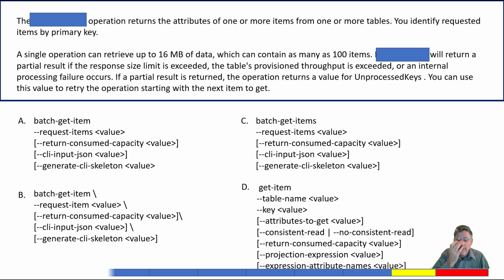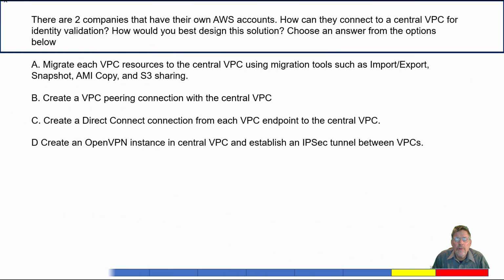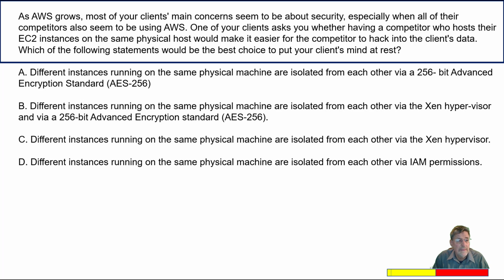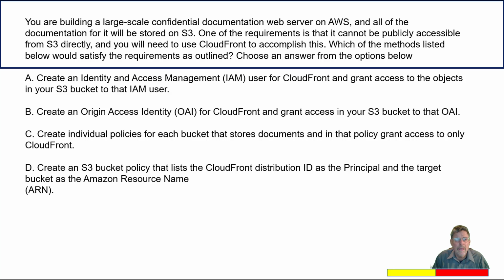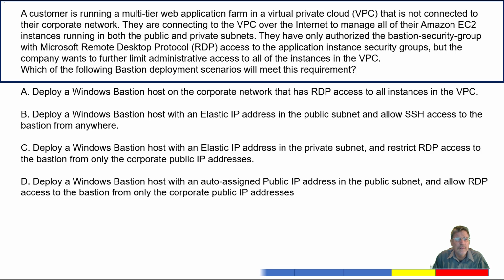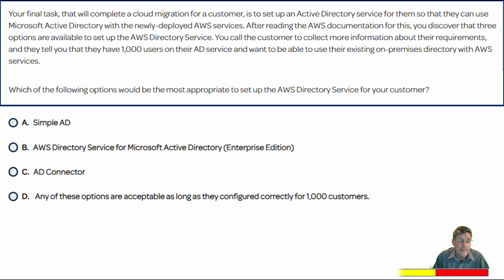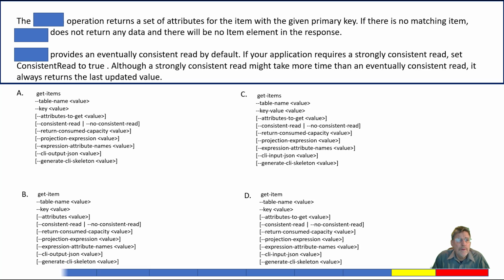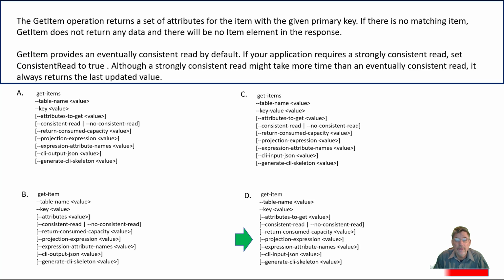CSA QuicKSprint 01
This is a series of sample AWS Cloud Solutions Architect - Professinal  exam questions. Each question to presented for 40 seconds with a 10 second summary.